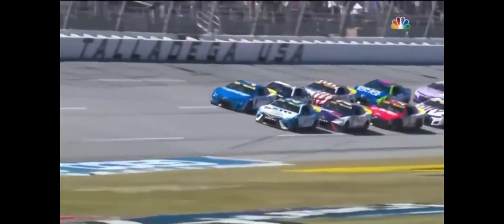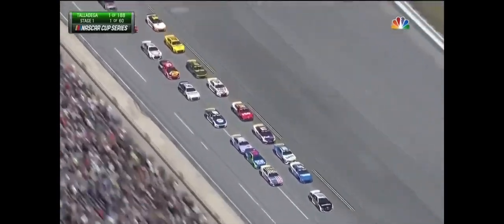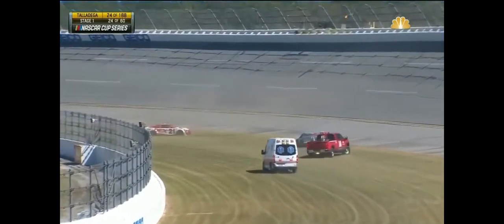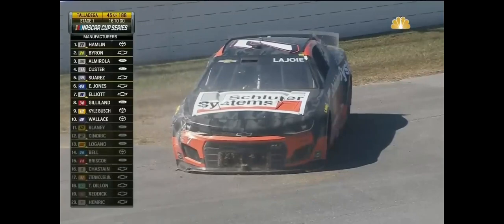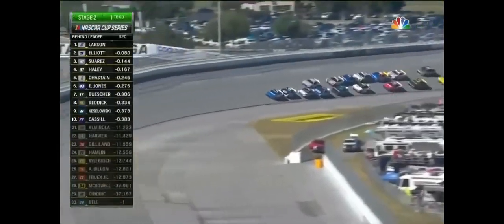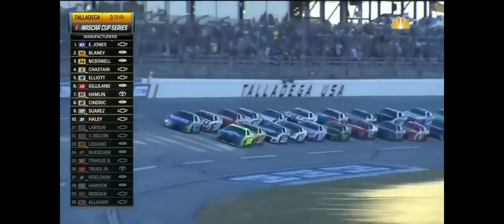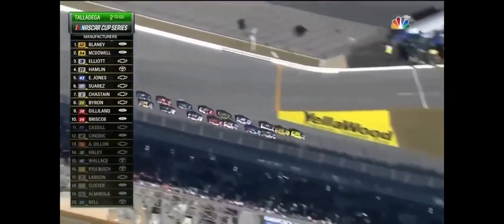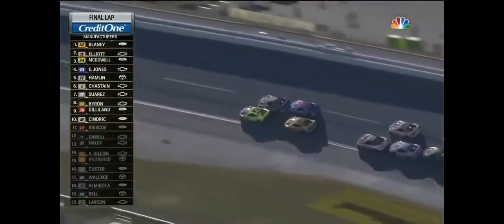Recap of the 2022 Yellawood 500 @ Talladega